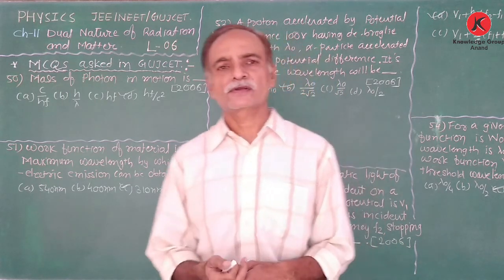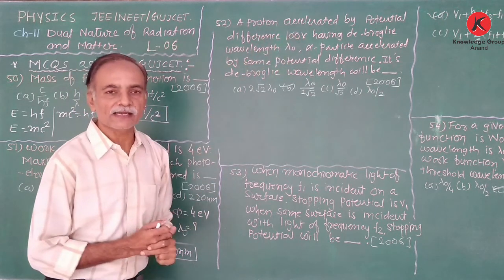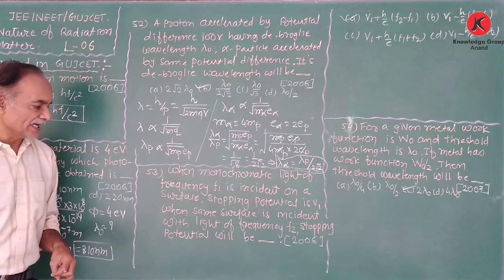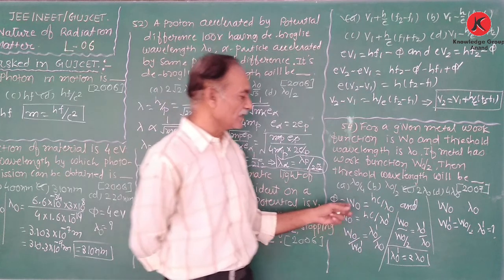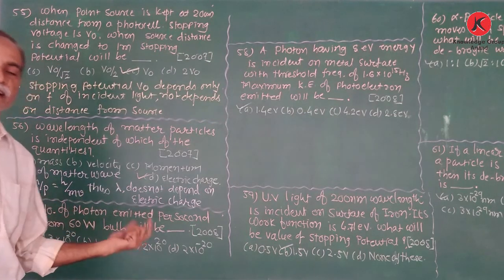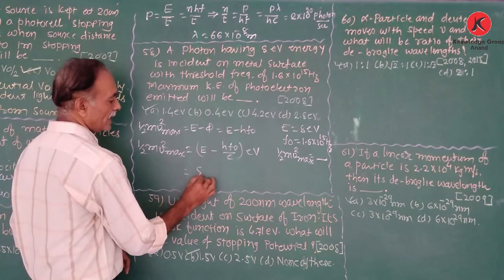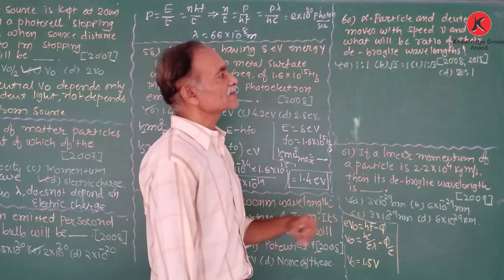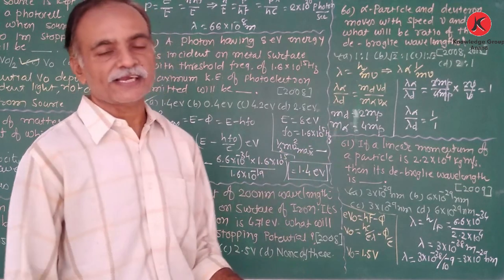CLASS 12 ENG MED PHYSCIS | JEE/NEET|CH:11 DUAL NATURAL OF REDIATION AND MATTER